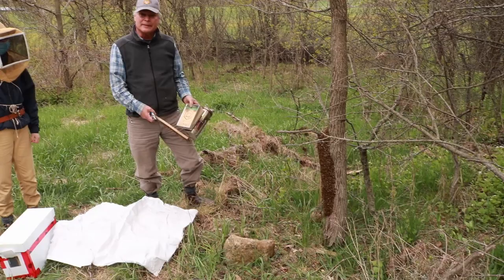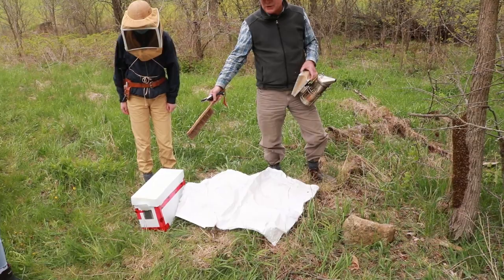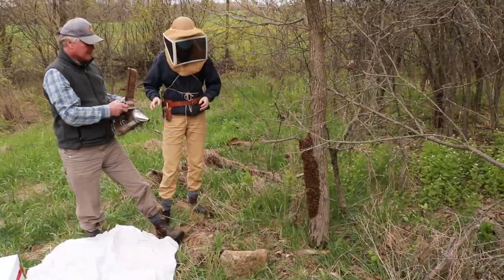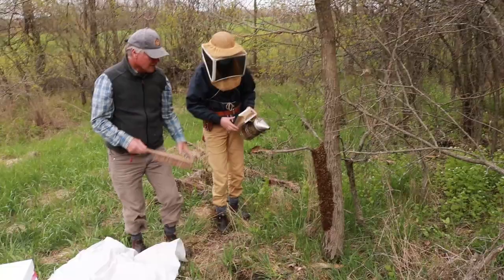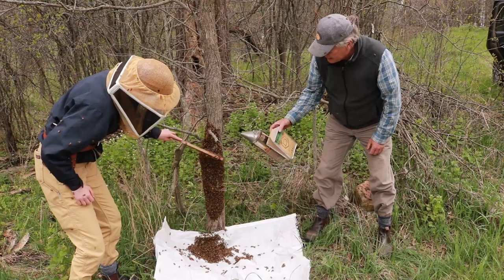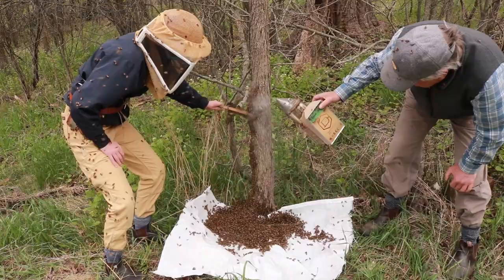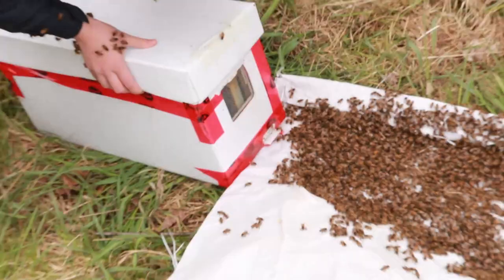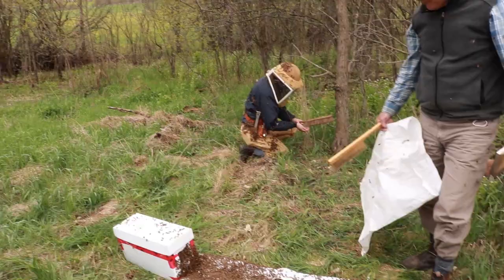Catching a Swarm Part 1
Paul Kelly, research and apiary manager, demonstrates how to catch swarms.

For more videos, check out the University of Guelph's HBRC YouTube channel at this link: @UoGHoneyBeeResearchCentre